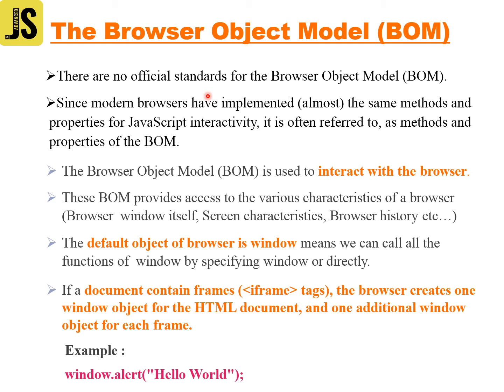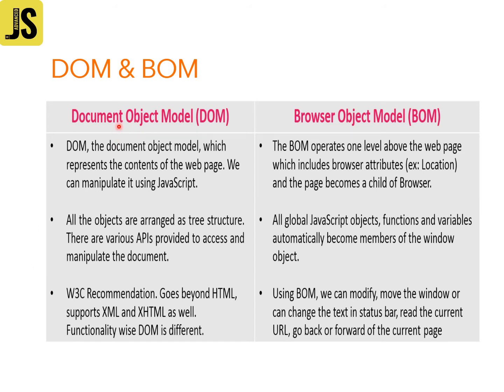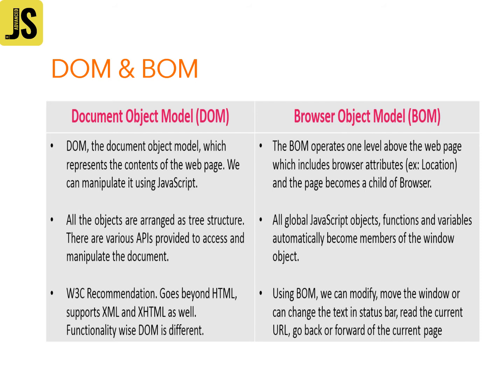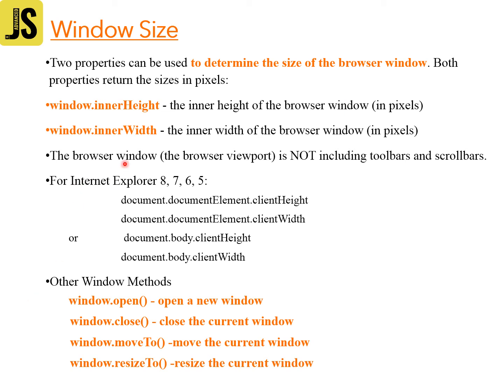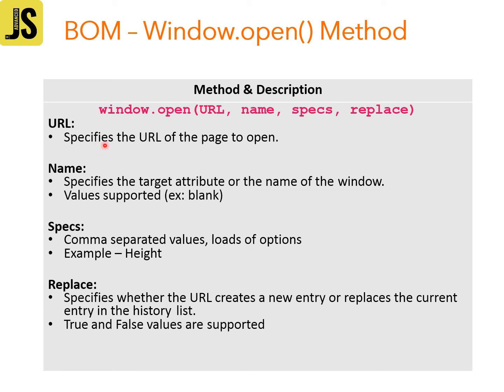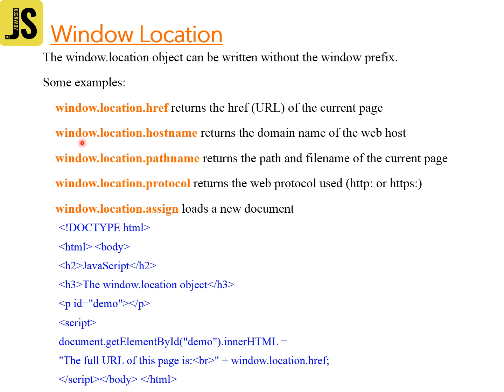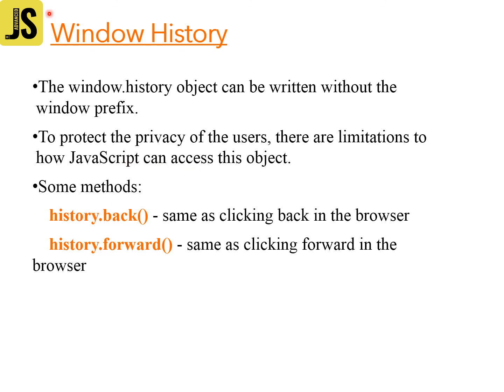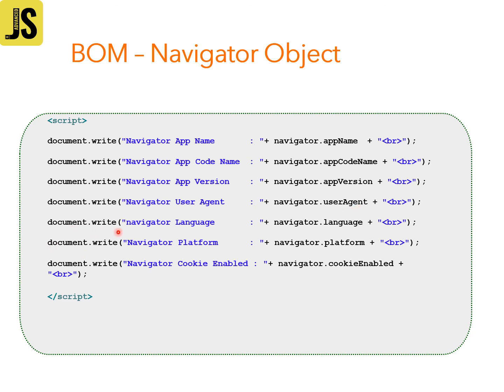Advanced JavaScript- BOM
This video describes Browser Object Model.